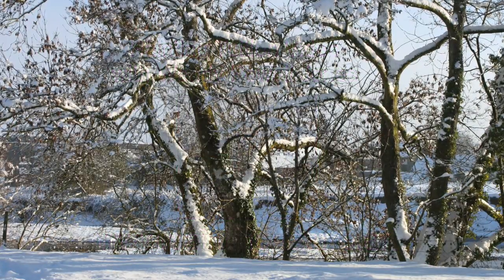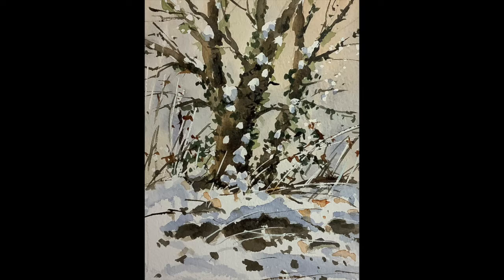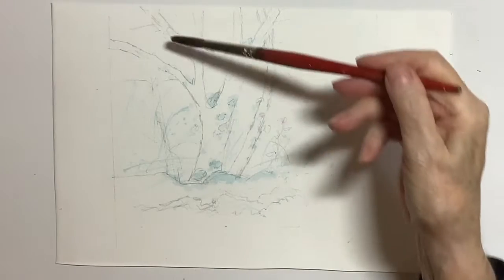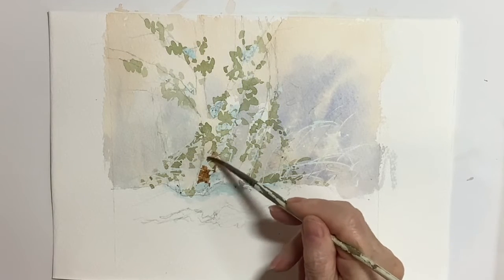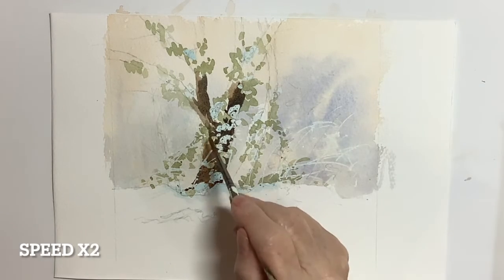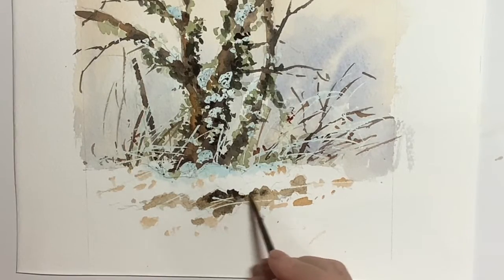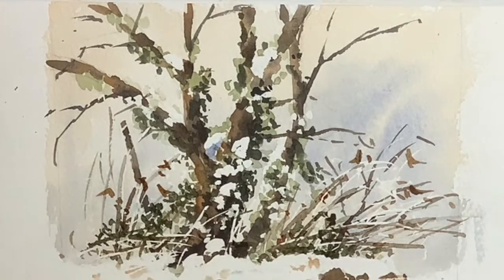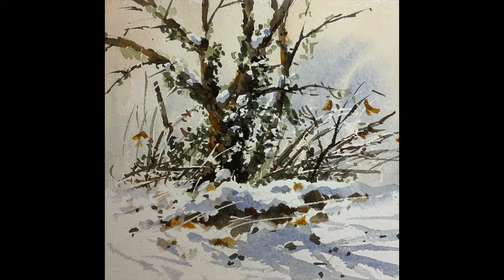Watercolour ivy covered tree in snow : tutorial for beginners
Description:
Wendy  demonstrates how to paint an ivy covered tree in snow. It is a turorial suited to beginners in watercolour painting. It is fully narrated and Wendy explains building up the painting in a step by step way.

🔗Links to some recommended art materials and related on Amazon

BOOKS
Perspective by Ray Campbell Smith
Step by Step Leisure Arts

BRUSHES
Jackson's : Studio Synthetic Watercolour Brush : Rigger : Size 3
Rigger brush Cotman series 333. all sizes available
Pro Arte Sablene brush set
Jackson's watercolour brush quill

PAPER
Saunders Waterford block. High white 140lb not surface 9 x 12 inches
Bockingford block 9 x 12 inches

Cotman turquoise
Sap green Cotman watercolour
Cotman indigo watercolour
Hookers green dark Cotman watercolour
Dioxazine violet Cotman watercolour
Mauve Cotman watercolour
Permanent rose Cotman watercolour
Cotman watercolour Intense Pthalo blue

Pebeo Drawing gum/masking fluid for watercolour
Dr. Ph. Martin's Pen White
Winsor and Newton designer gouache paint set

Aperture cards Papermania small
Aperture cards Stitchtastic
Aperture cards Dovecraft 6x6 inches

MISCELLANEOUS
Derwent charcoal pencils
empty pallet
Mask away. masking fluid remover block
Derwent art eraser...soft rubber good for watercolour paper

Please be aware of copyright. All paintings and photographs in this video are intended for learning purpses only and remain the property of Wendy Powell-Jones.